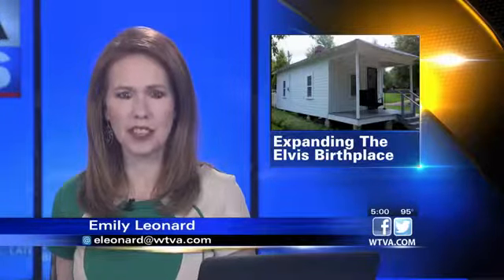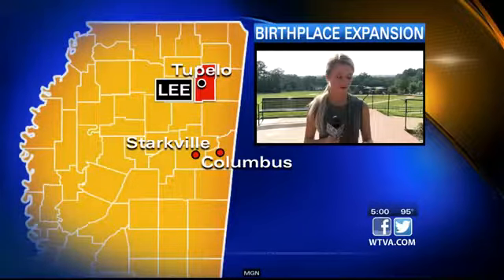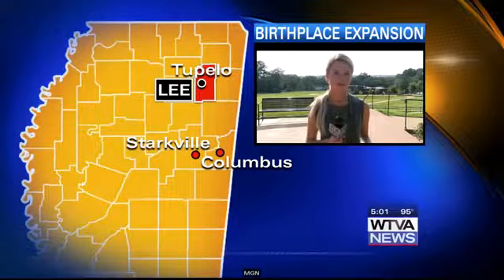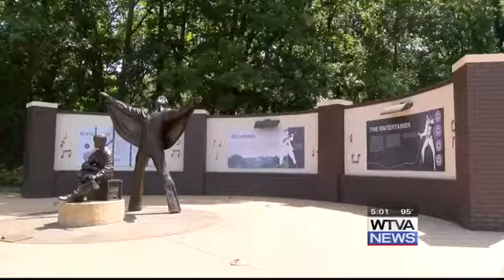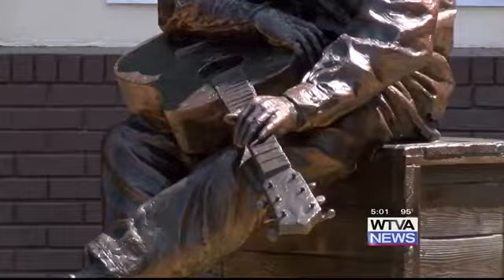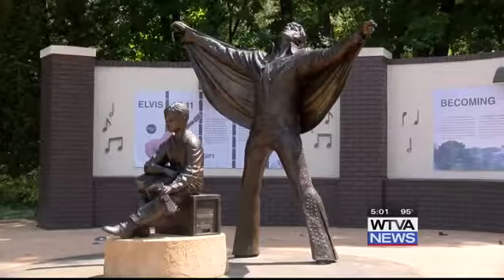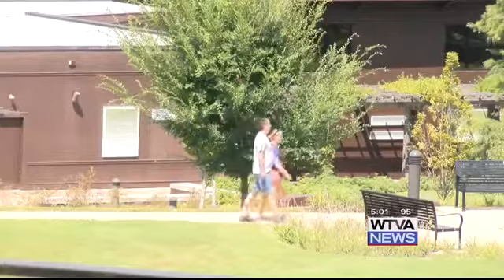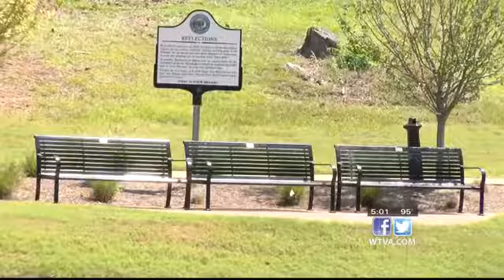Elvis Birthplace plans to expand parking lot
The Elvis Presley Birthplace plans to expand the parking lot allowing visitors to drive up to the Overlook.